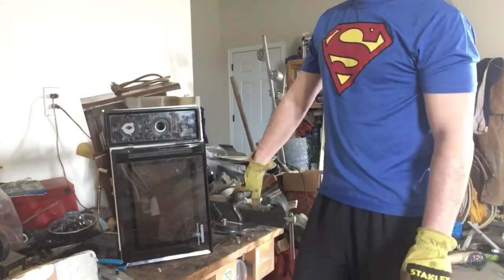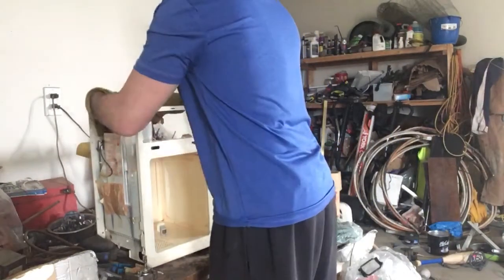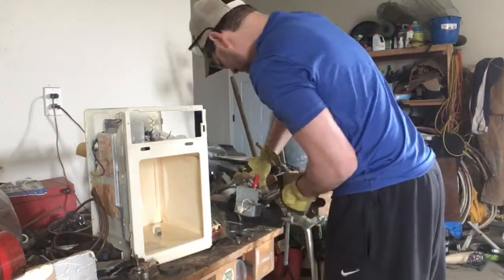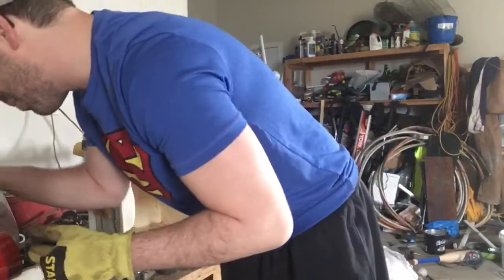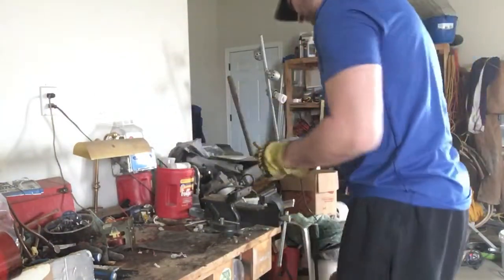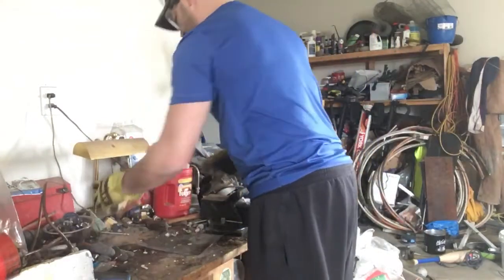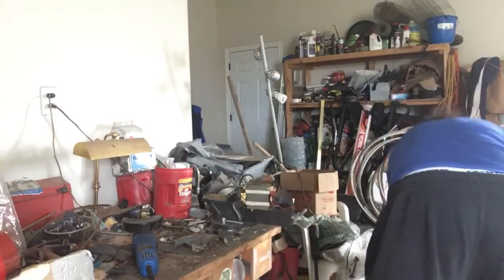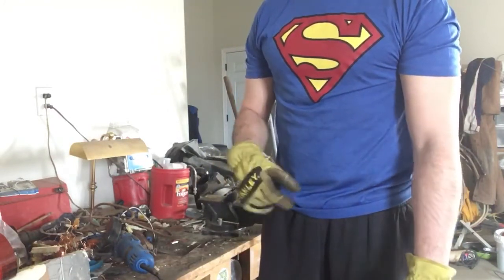Scrapping a microwave oven for loads of free copper, silver and other metals safely.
Hello scrappers. This video is to show you all the free copper, silver, aluminum, and other metals that are found in a microwave. I will show you how to safely and effectively separate the metals, in order to maximize your profits.